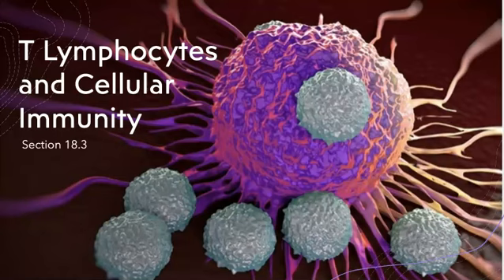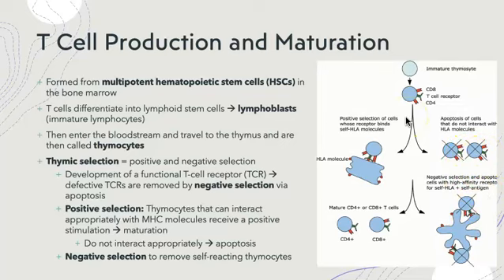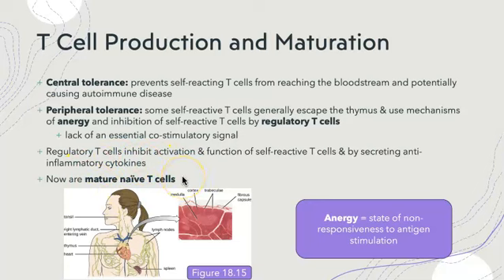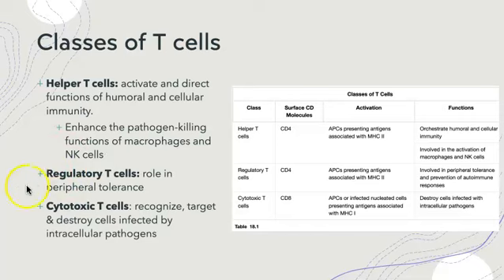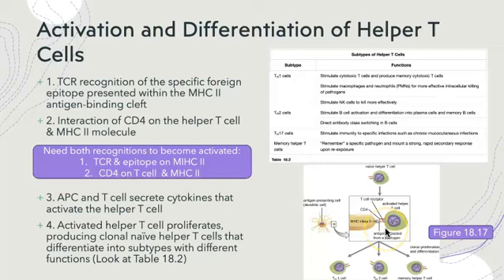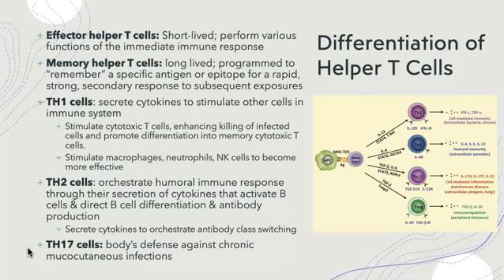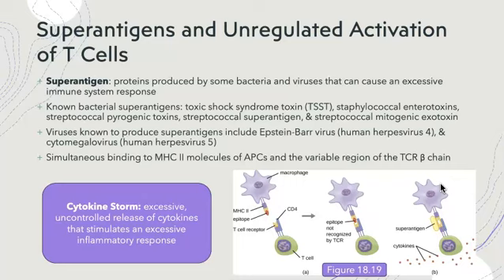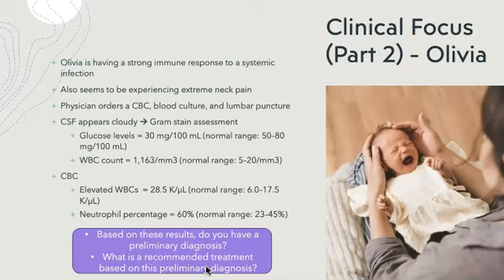AHS 154: Ch 18.3 - T Lymphocytes & Cellular Immunity